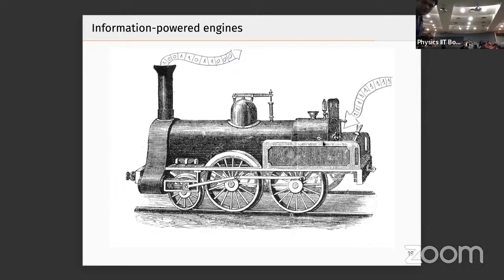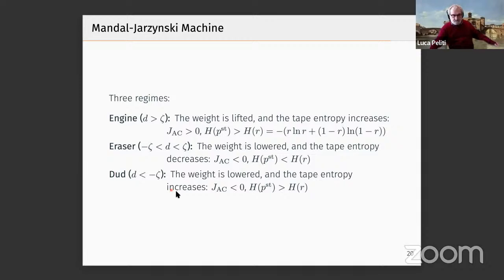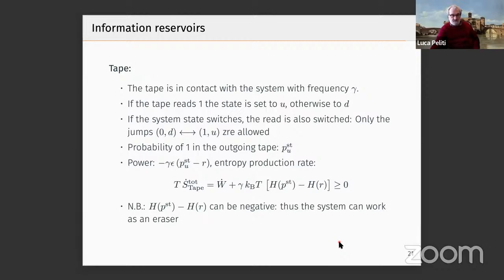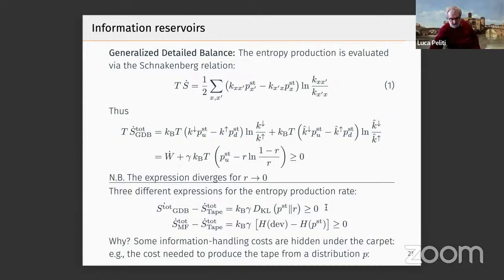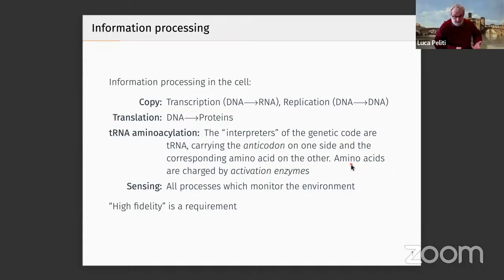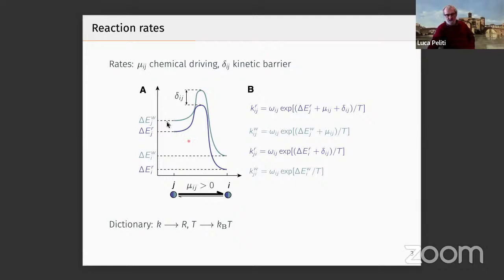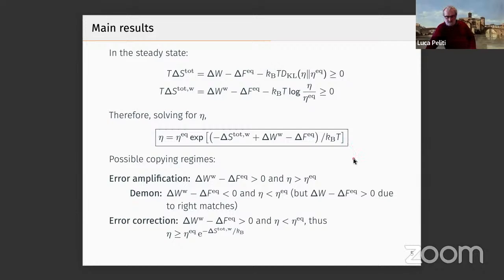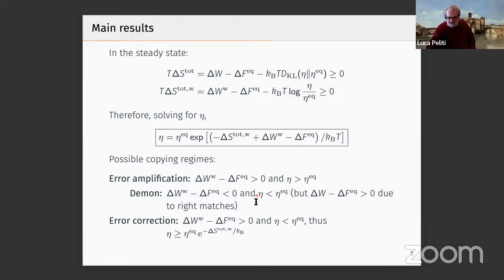7. Lecture-3 by L. Peliti - Thermodynamics of Information II.